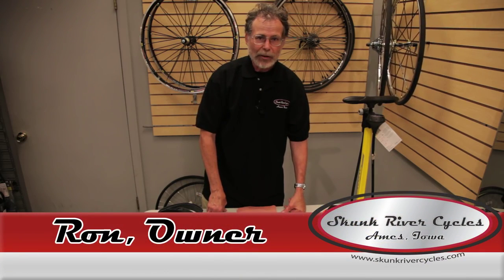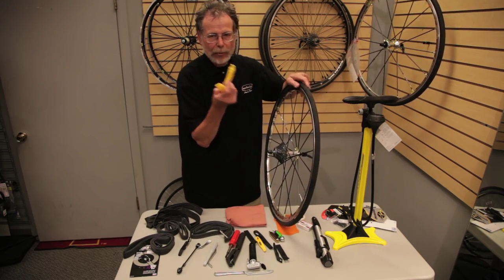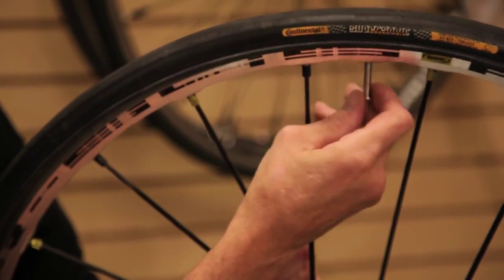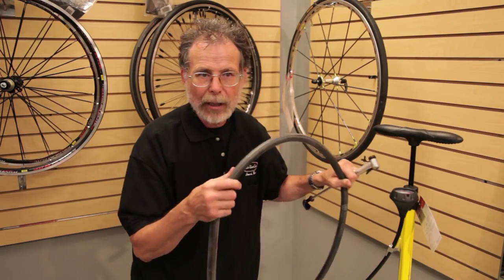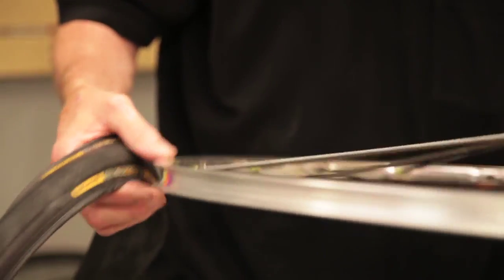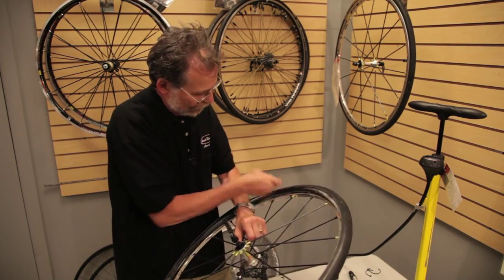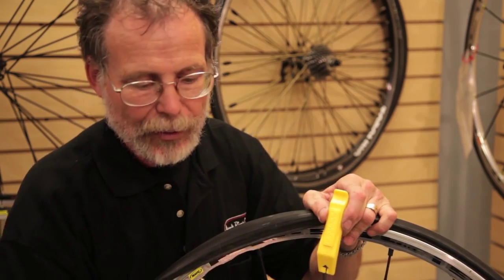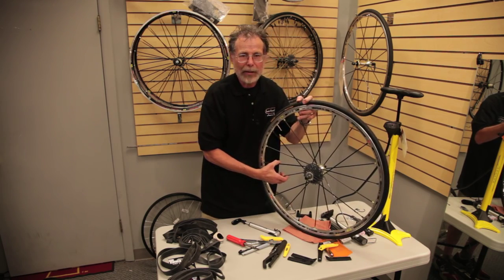SRC How To Change Your Bike Tire